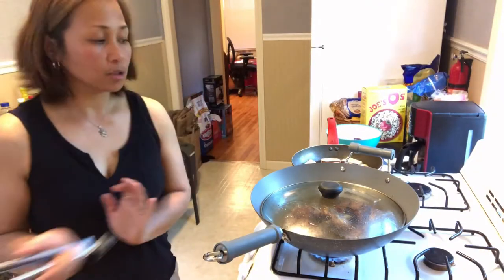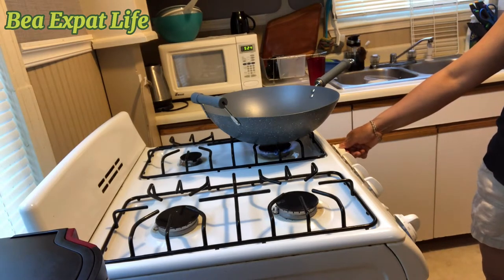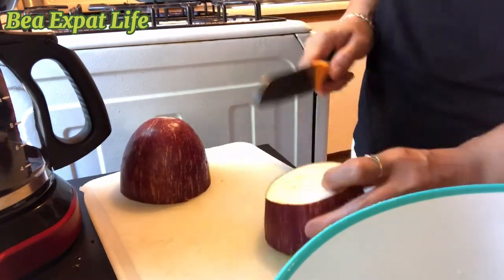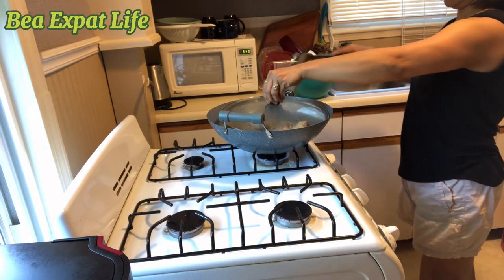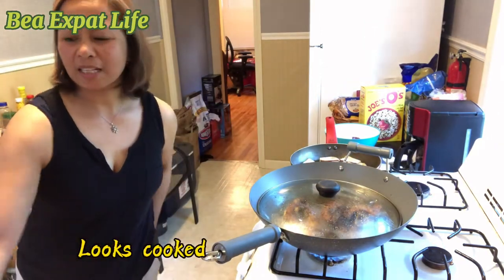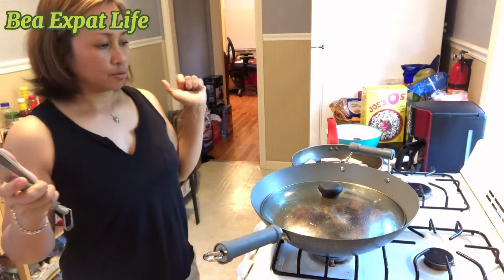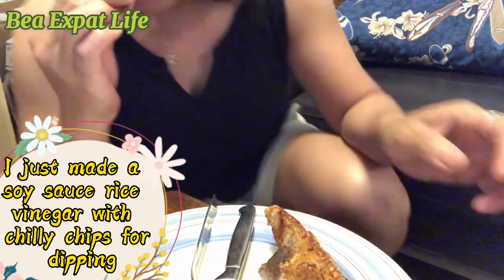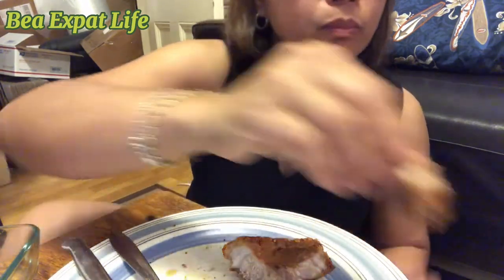Crispy Pinoy Checheron (Filipina Expat life in America)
I learned how to cook Checheron while im in the philippines. But never experience here yet. But it’s really turn perfectly…so learn how to do the crispy Checheron at home just good for family and fun, Click the SUBSCRIBE and see more of my up coming videos.